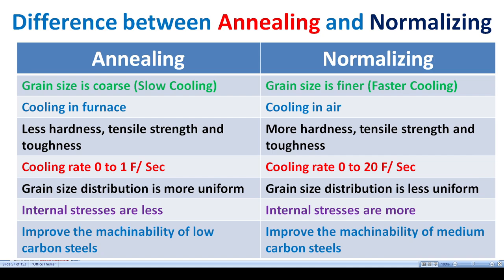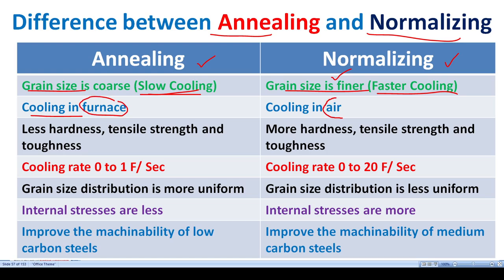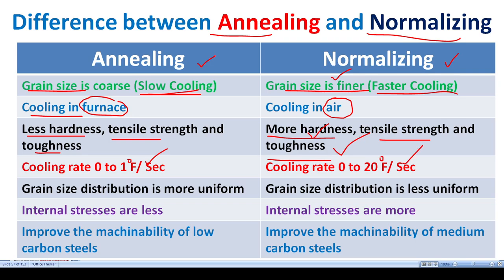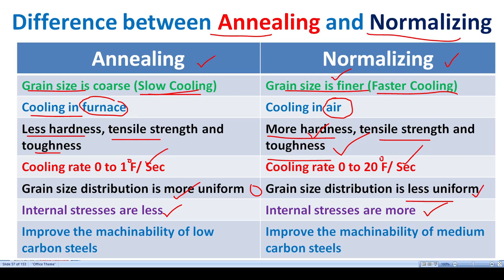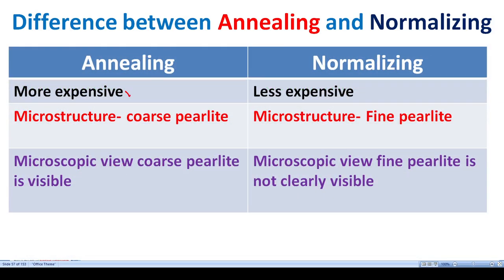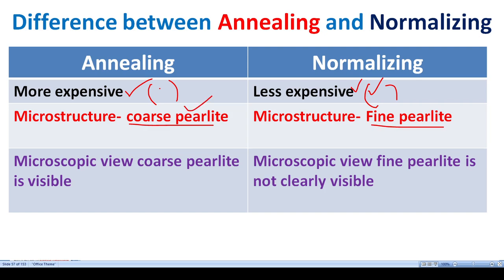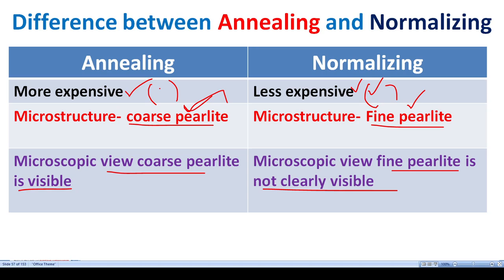Difference between Annealing and Normalizing emm heat annealing material heat treatment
Grain size is coarse (Slow Cooling)
Cooling in furnace
Less hardness, tensile strength and toughness
Grain size distribution is more uniform